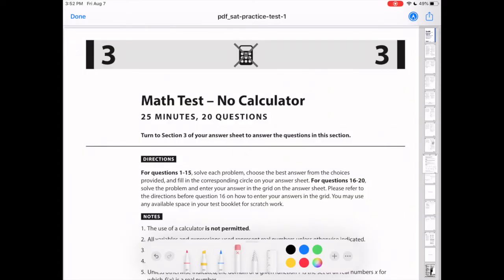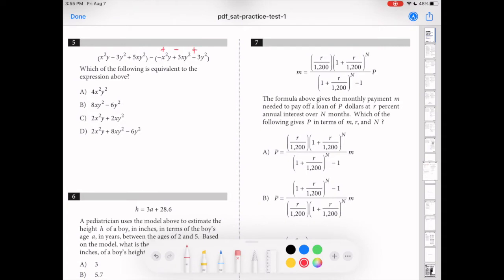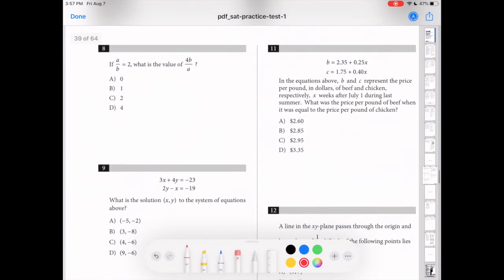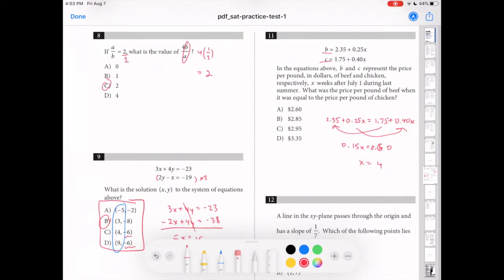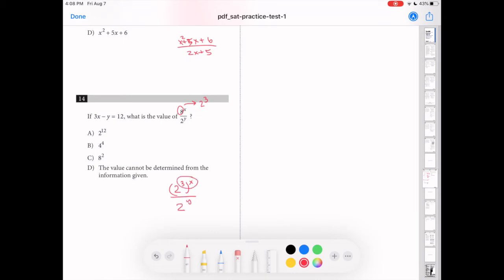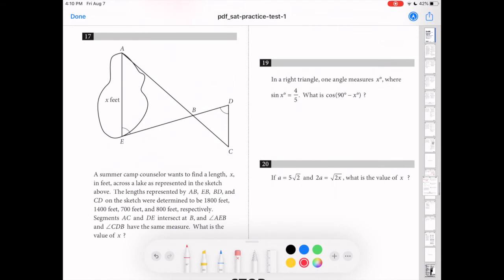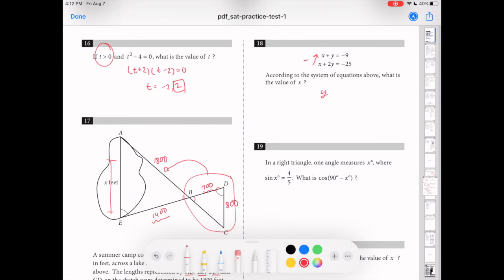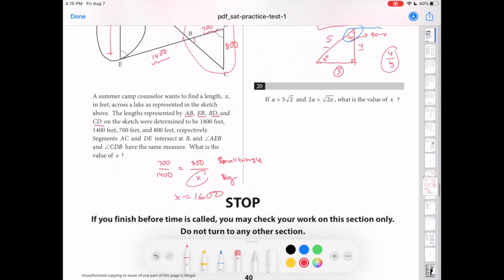SAT Math No Calc Practice Test 1 | HACK THE SAT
Coming soon: a tips vid. For now though, check out study tips

In the “Hack the SAT” video series, we’ll find ways to effectively solve SAT problems since the SAT is a game (full of tips and tricks), not a test.

Let’s go Drew - you got this!!